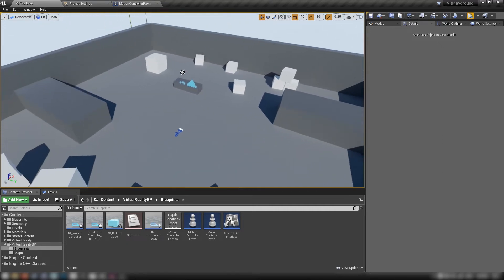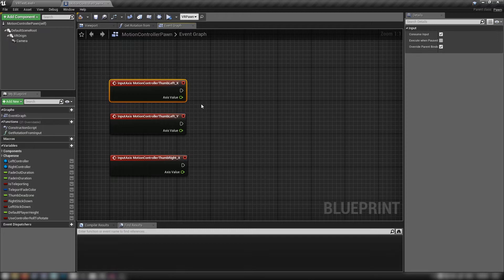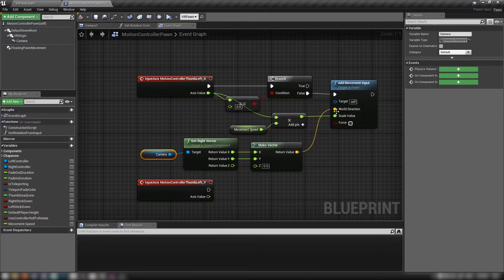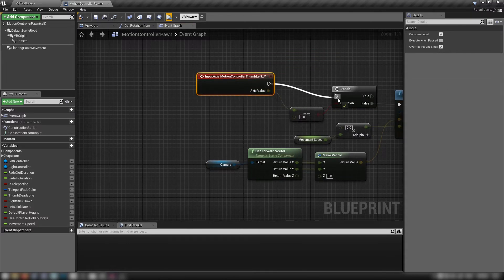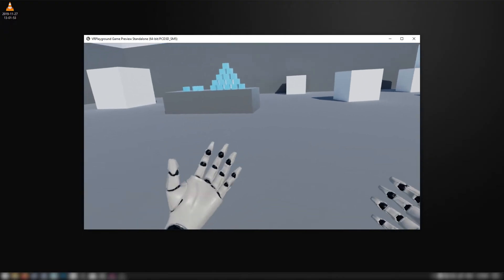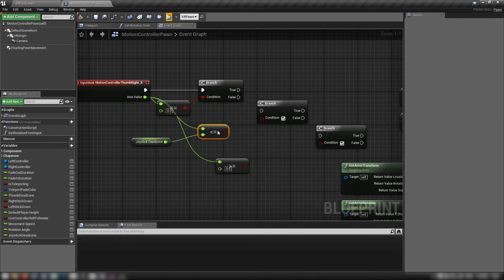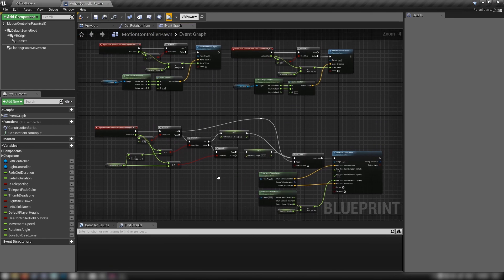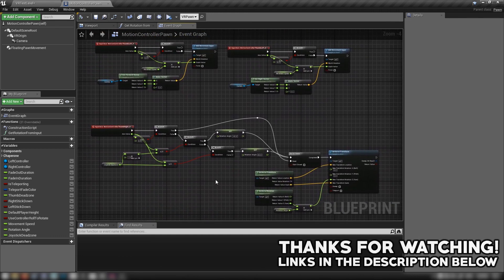UE4 Tutorial: Advanced Movement (VR)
How to make advanced joystick locomotion for VR in Unreal Engine 4. This is a similar style of movement seen in games such as Pavlov, Zero Caliber and Skyrim:VR. Topics covered: Blueprint scripting, controller inputs. This tutorial was made using an Oculus Rift S headset, but has been confirmed to work with HTC Vive, Samsung Odyssey Pro, Valve Index and other Oculus headsets.